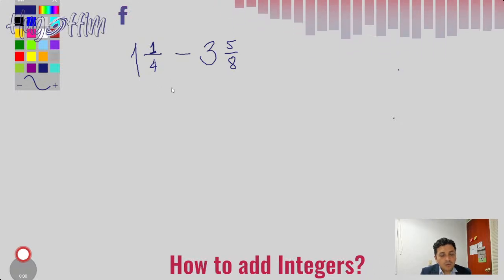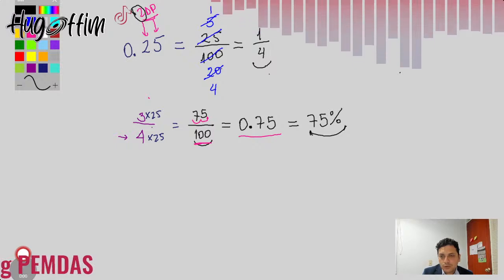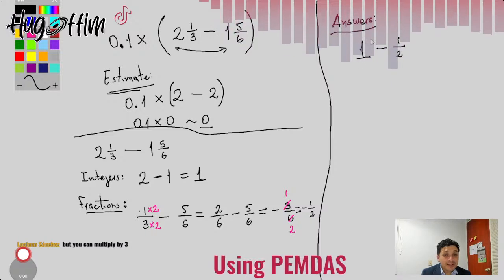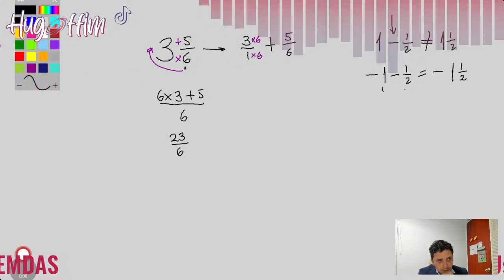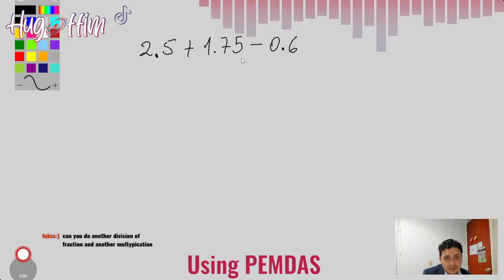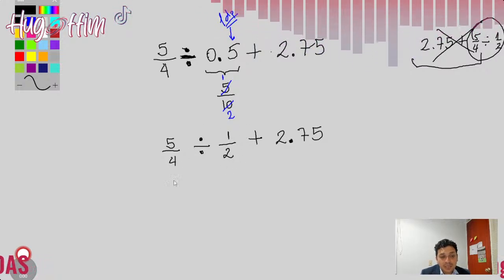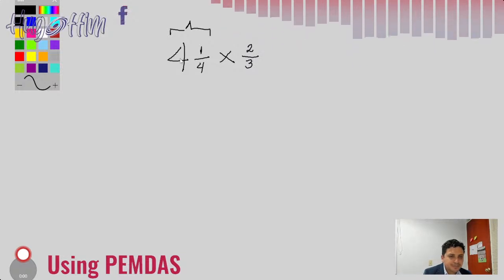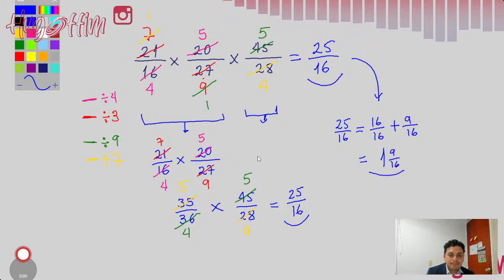Solving expressions using PEMDAS and more...